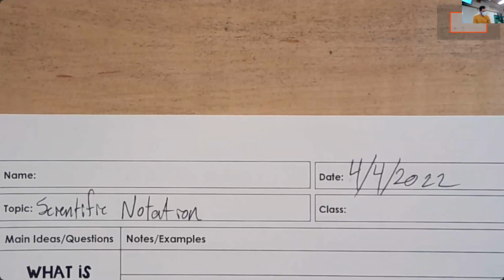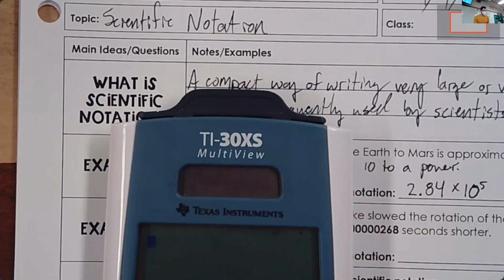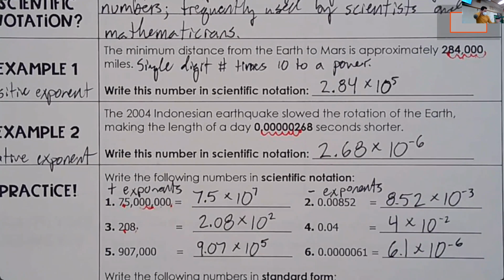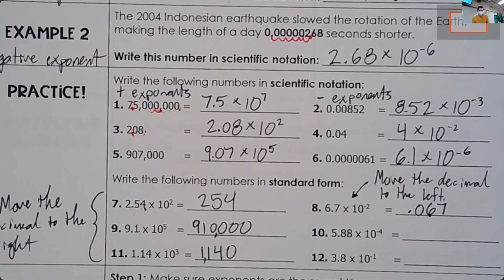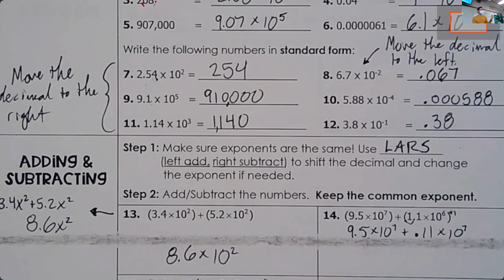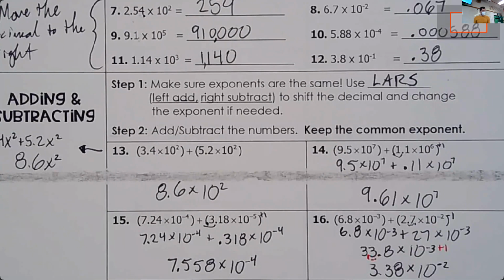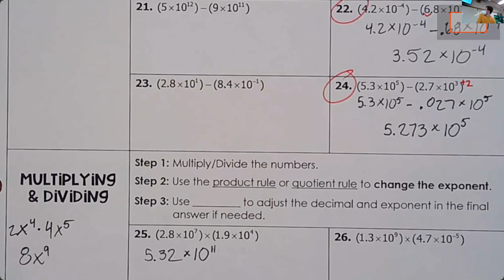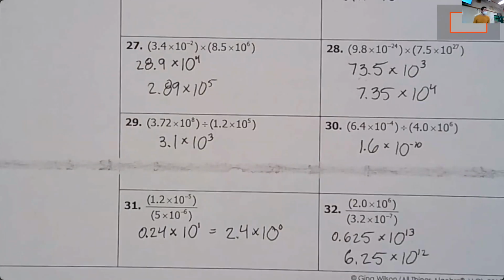Lesson 6-6: Scientific Notation